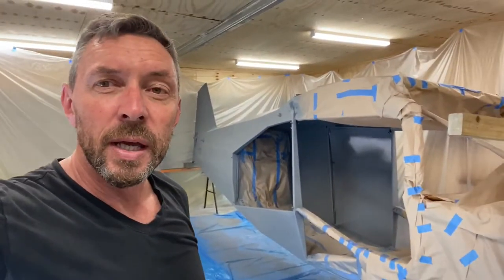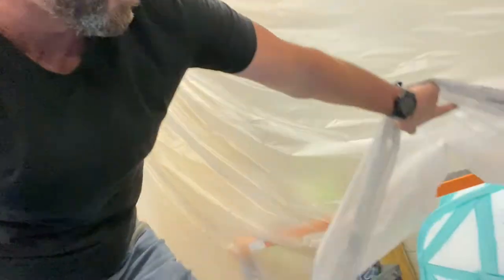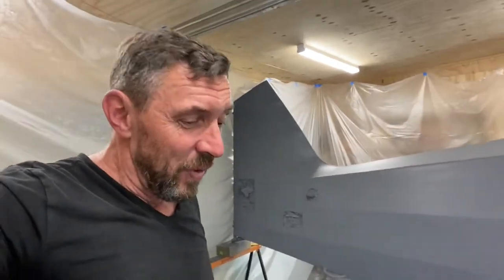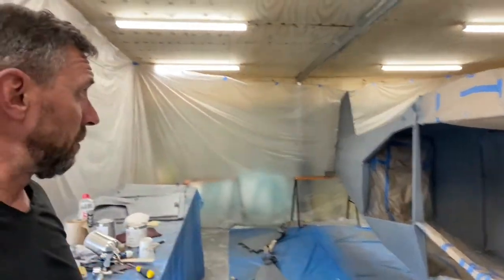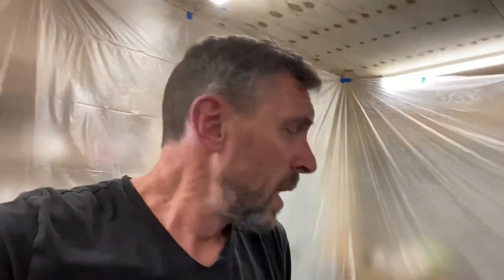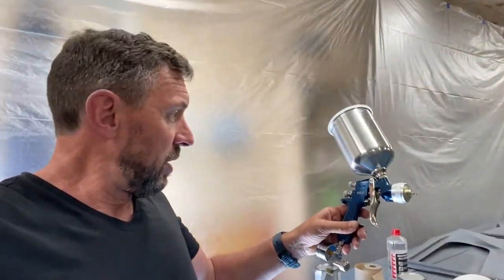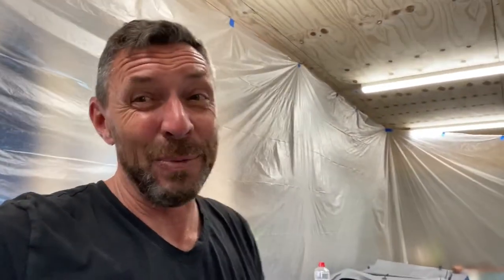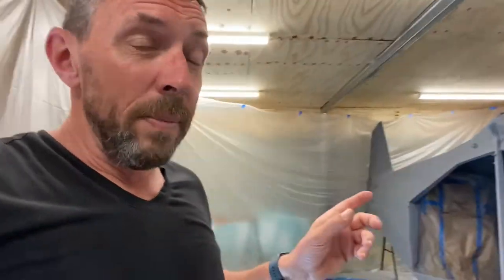Bearhawk Aircraft - Bushplane Build - Primer/Filler coat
Prepping for the top coat.